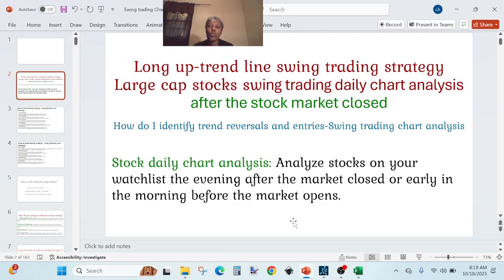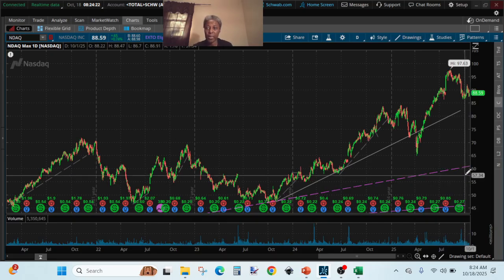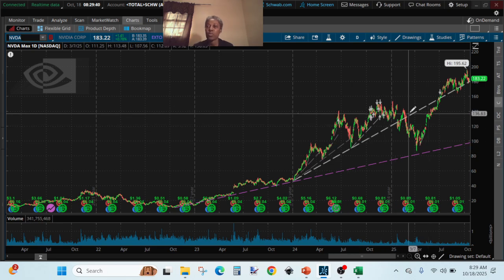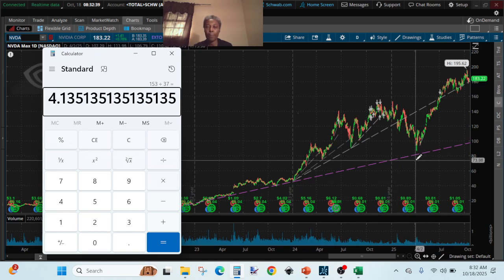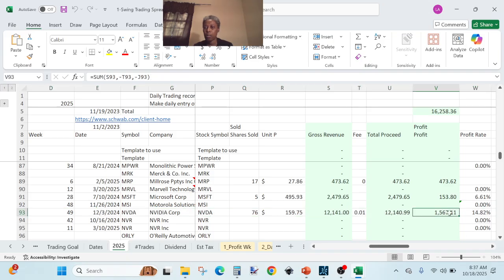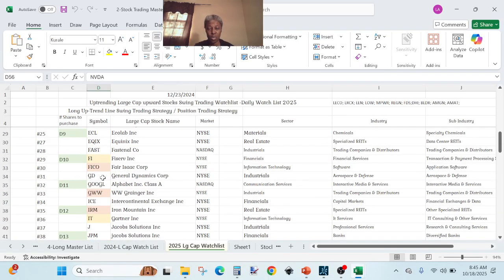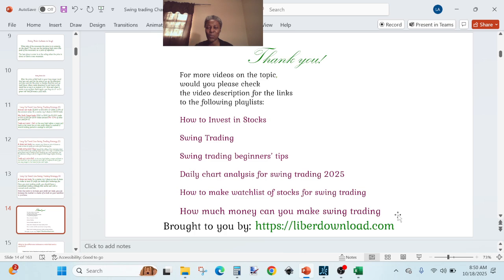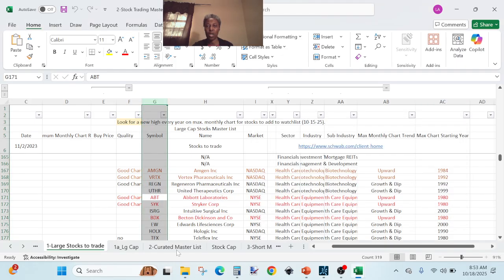How do I identify trend reversals and entries-Swing trading chart analysis v191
NDAQ and NVDA are analyzed today based on long up trend line swing trading strategy.
Identifying Trend Reversals & Entry Points
• Use maximum monthly chart to trace long support lines through obvious lows.
• Select support lines where price previously pulled back and bounced—these are potential valley lines.
• On the maximum daily chart, observe price behavior near these support lines.
• Wait for higher lows after a pullback to confirm upward movement before entering a swing trade.

Exit Strategies
1. New High Exit: Sell when the stock reaches a new all-time high.
2. Time-Based Exit: Stay in the trade for a duration similar to previous uptrend cycles (e.g., 6 months to 1 year) or half the previous uptrend cycle.
3. Quantified Exit: Use price ratio from previous cycle (e.g., 153/37 = 4.1x). Apply to current low (e.g., 86 × 4 = 344) to estimate potential high.

How do I identify trend reversals and entries-Swing trading chart analysis